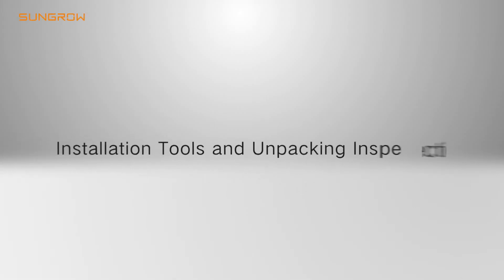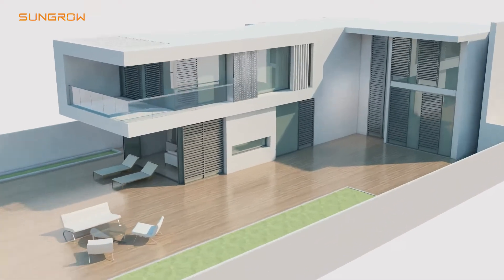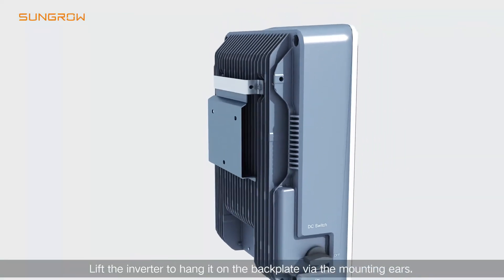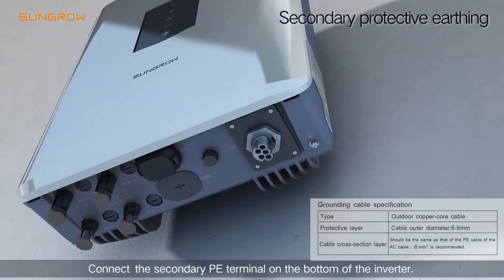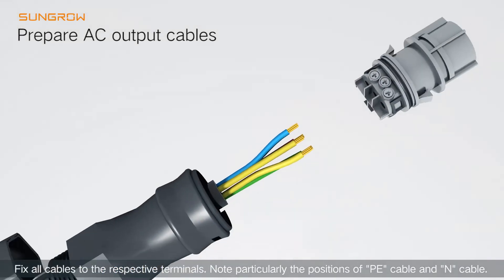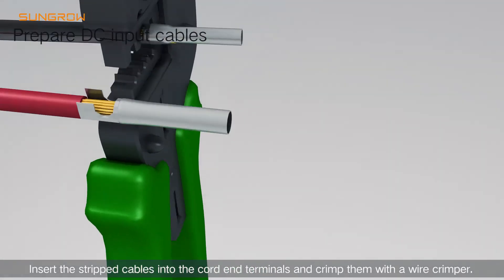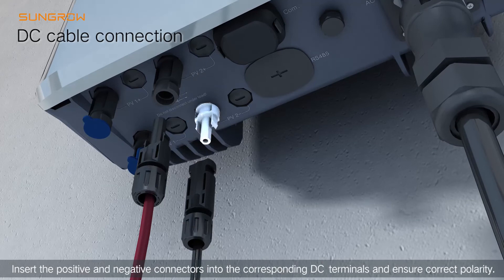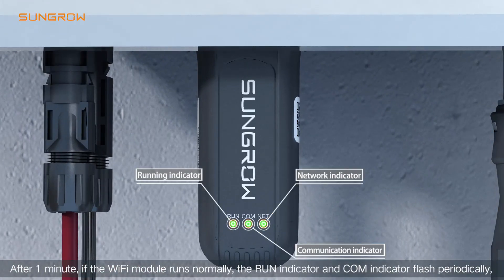Guidance for SG5KTL-MT/SG6KTL-MT/SG8KTL-M/SG10KTL-M/SG12KTL-M Installation and Commissioning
This video is a demonstration of the installation process of Sungrow’s 3-phase string inverter  SG5KTL-MT. Same process applies to the SG6KTL-MT, SG8KTL-M, SG10KTL-M, SG12KTL-M model.

00:11 Installation Tools and Unpacking Inspection
01:03 Mechanical Installation
02:18 Electrical Connection
05:43 Commissioning
06:16 Install the Communication Module